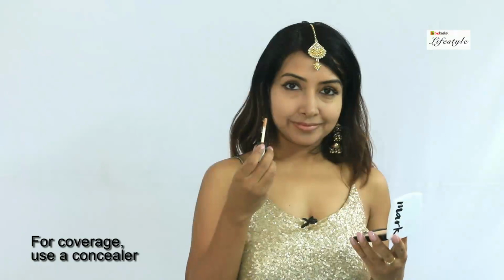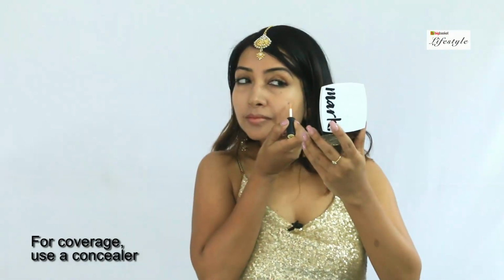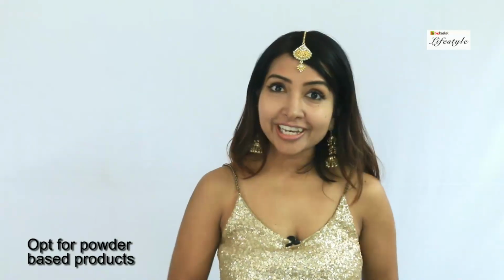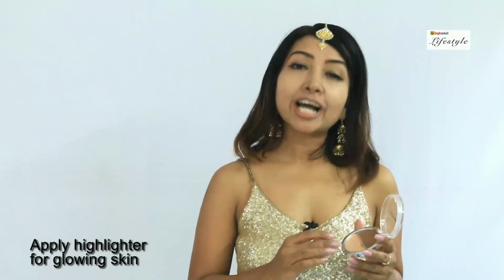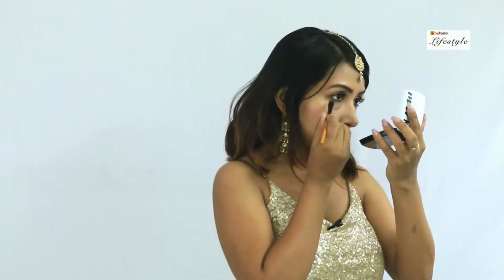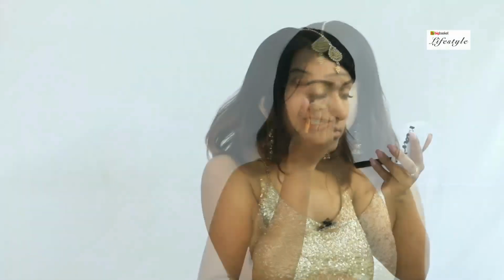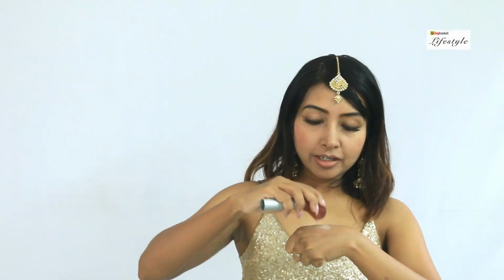Makeup tutorial for a glamorous look this Diwali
Let yourself shine with that perfect look this festival of lights.